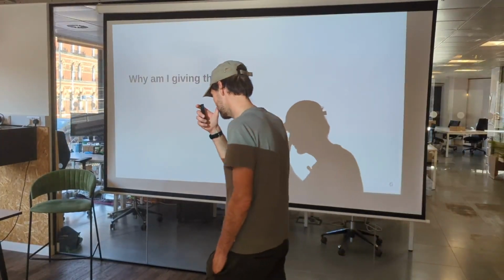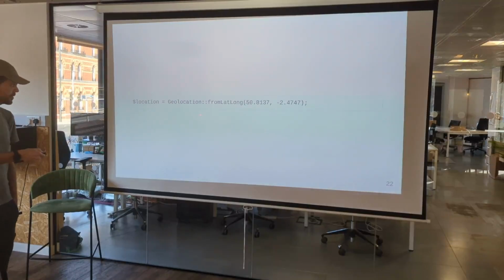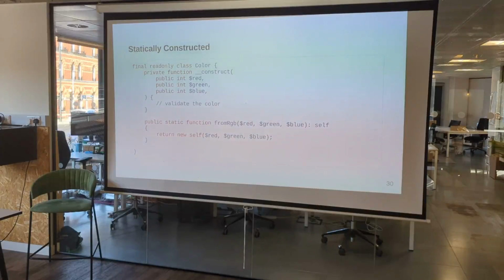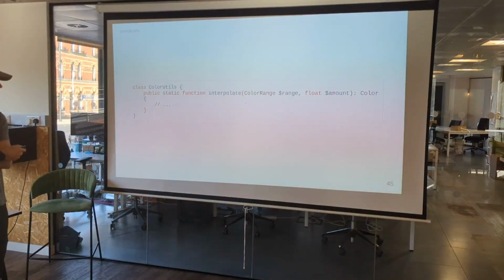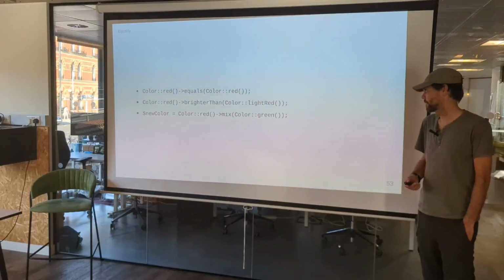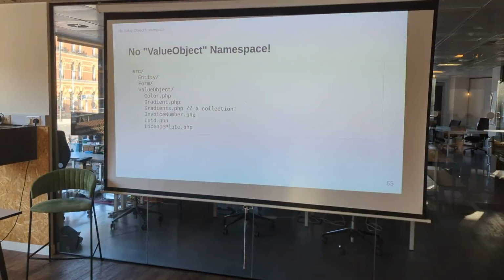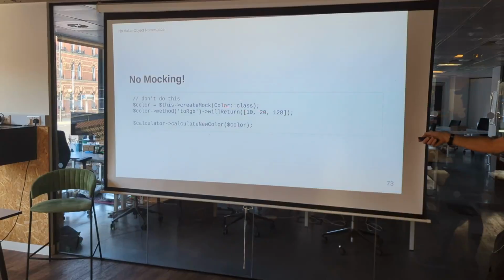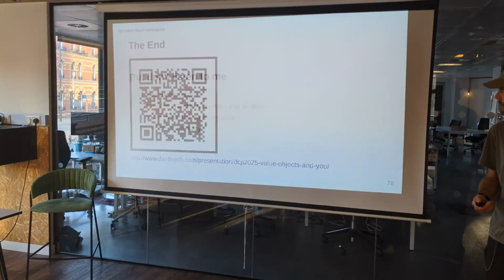PHP, Value Objects and You 🫵 - Dan Leech - PHPSW, June 2025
'PHP, Value Objects and You 🫵', presented by Dan Leech at the PHPSW meetup in June 2025.

Value Objects can be one of the most powerful tools in your modelling toolbox. They make code expressive, maintainable, deterministic and cohesive. Yet they are sometimes misunderstood and it’s often difficult for developers to realise where and how they can use them.

In this talk you will learn how to identify value objects in the wild, what their properties are and how to create your own!